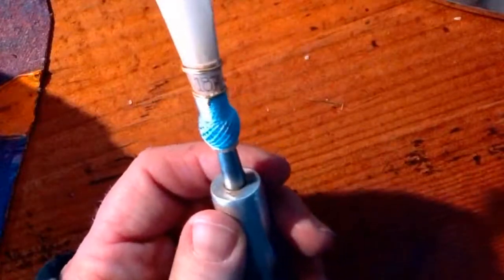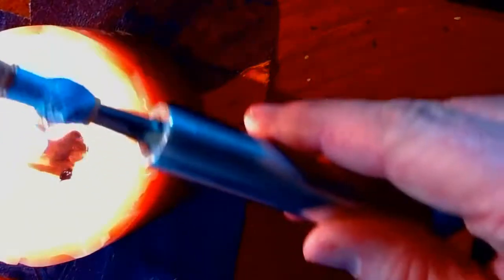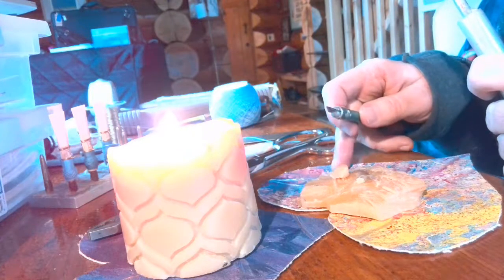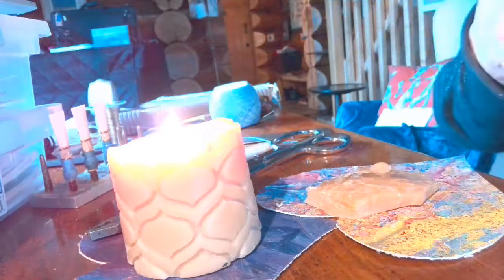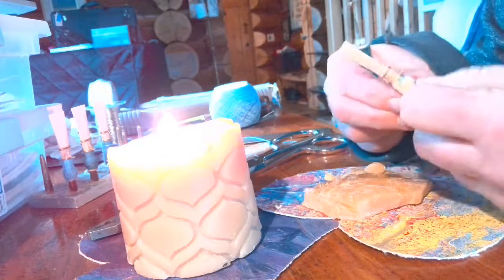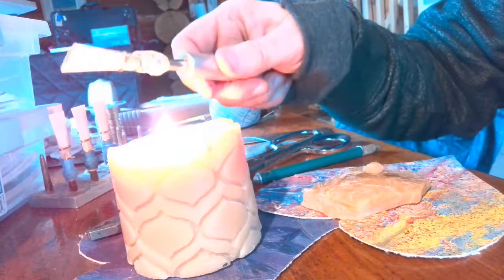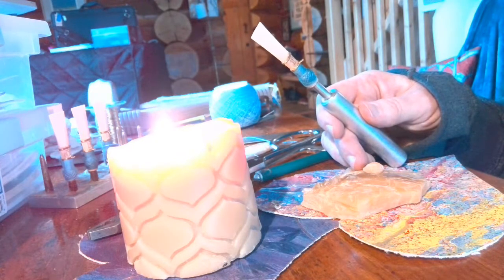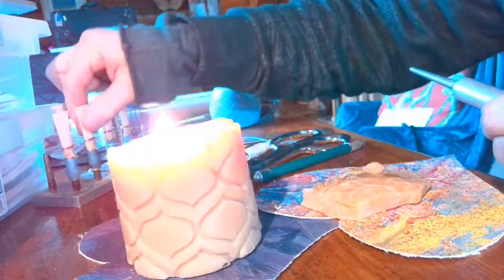7. Nadina applies beeswax to reed blank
How to safely melt beeswax onto cotton wrapping of bassoon reed